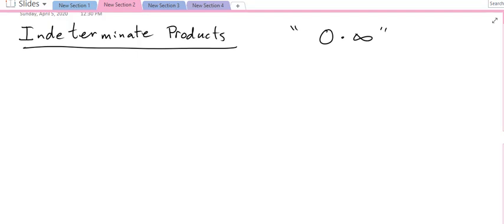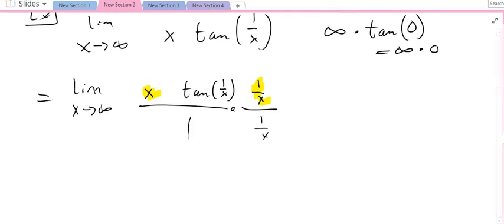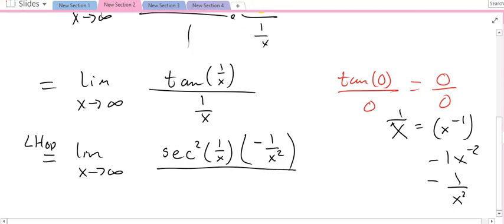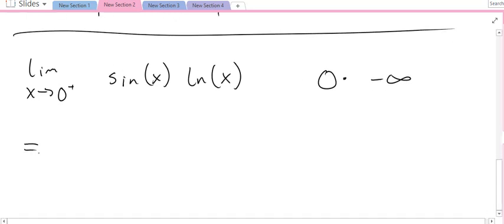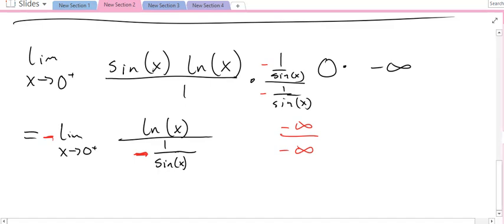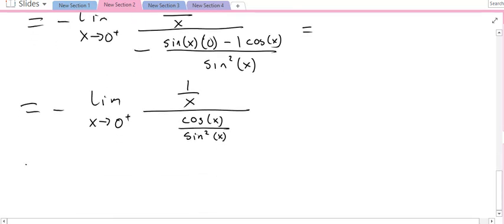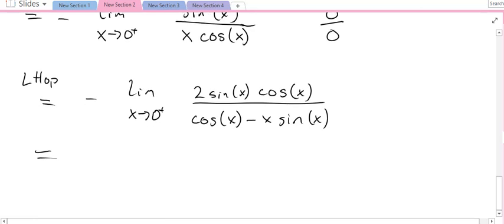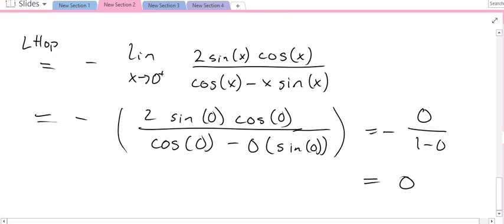Indeterminate Products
Zero times infinity ?